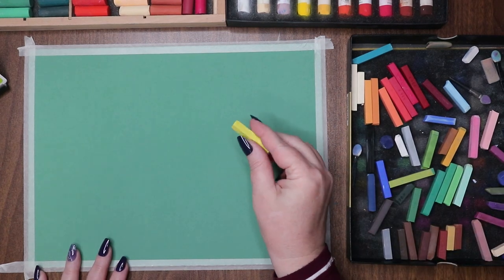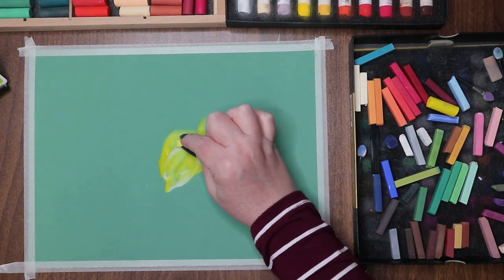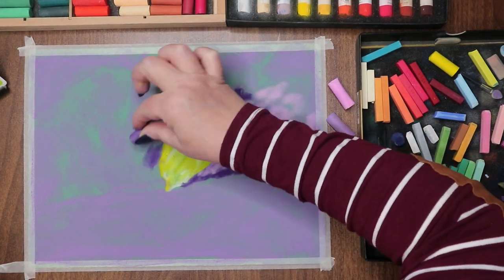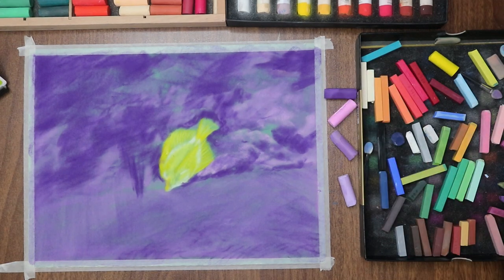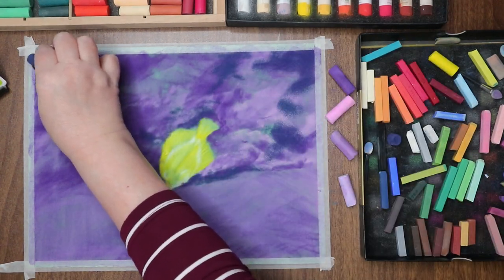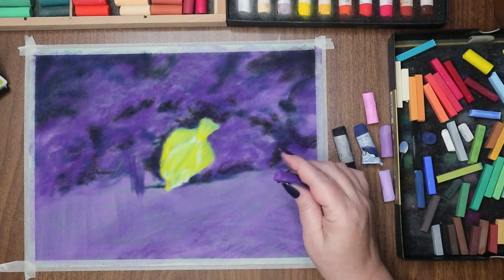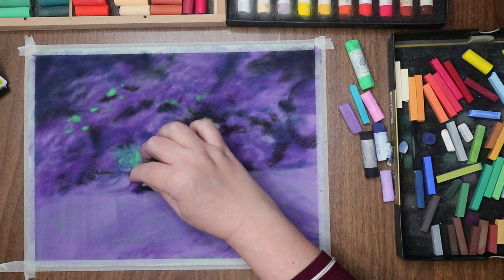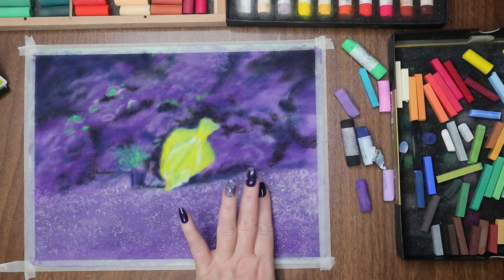Let's Paint a Yellow Fish on Green Velour Paper ~🐟🐡~ Pastel Tutorial on Hahnemuhle Velour Paper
Hi Friends 😊 Let's paint a Yellow Fish on Green Velour Paper. Join me for a Pastel Tutorial on Hahnemuhle Velour Paper ~ Loving this paper. Have any of you used this paper? What other supplies have you used on it? I'm going to try colored pencils next. 🎨

~ Supplies ~
Paper ~ Hahnemuhle Velour Paper
Prismacolor NuPastels
Mungyo Handmade Pastels
Soho Pastels
Castle Arts Colored pencils